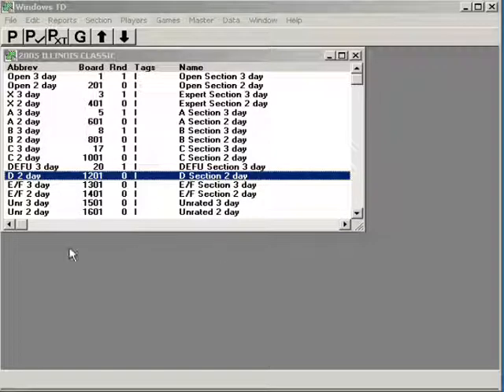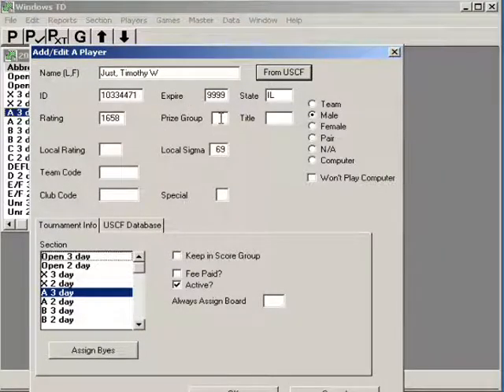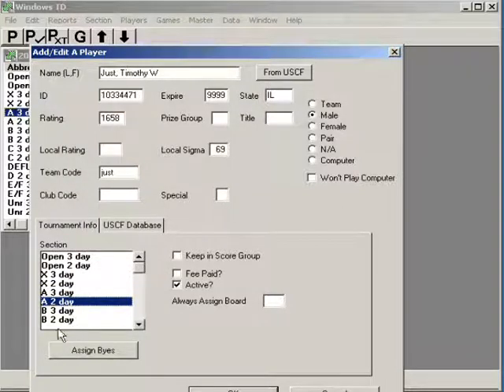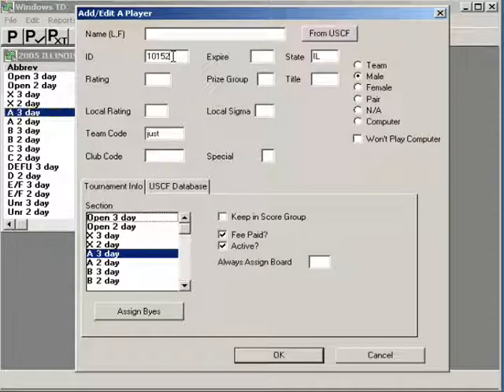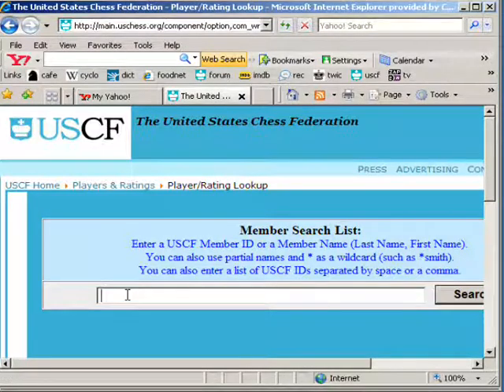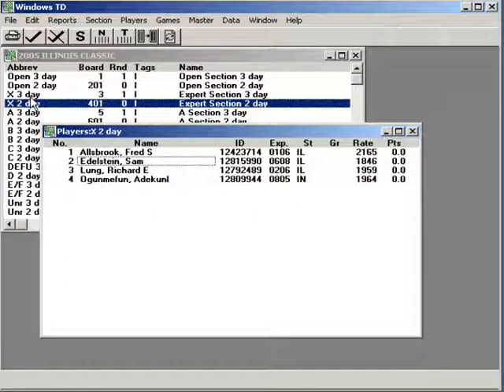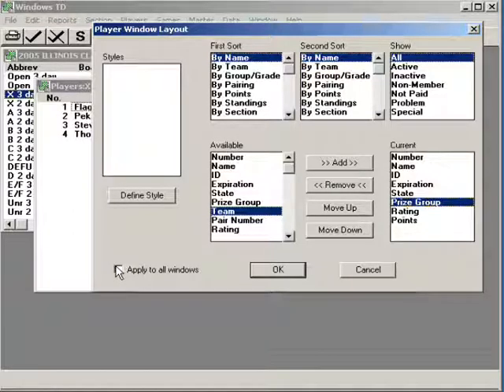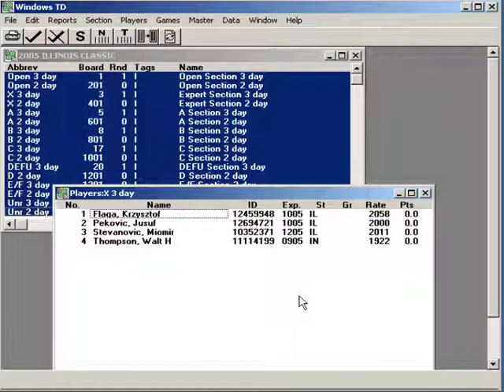WinTD Basics: How to Enter Players Into A Tournament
This video takes the viewer through the most efficient steps to use when entering players into a tournament using WinTD.